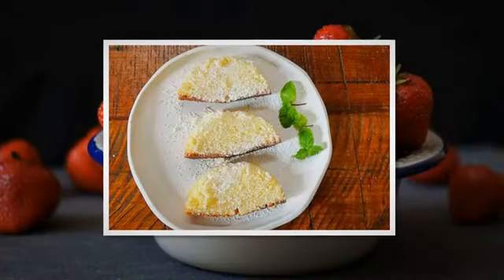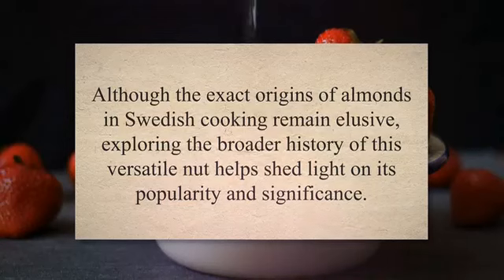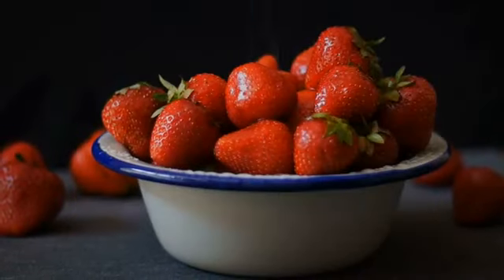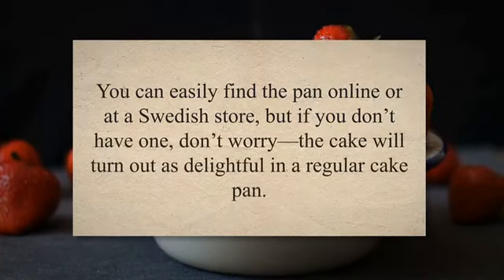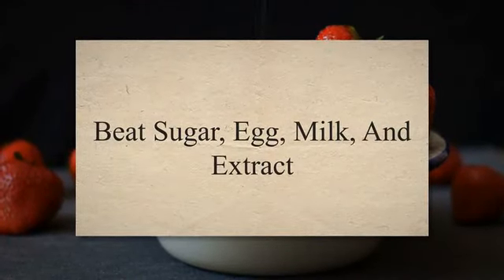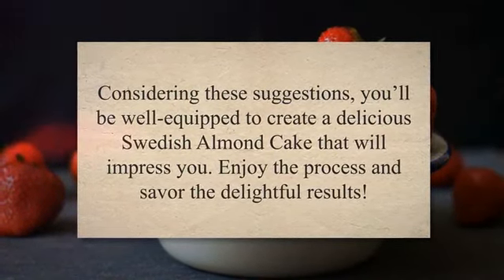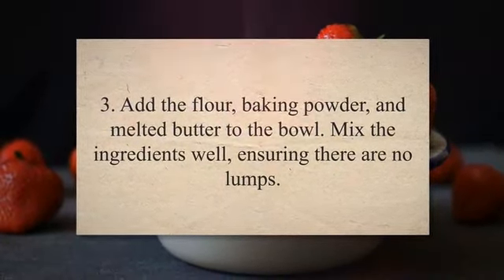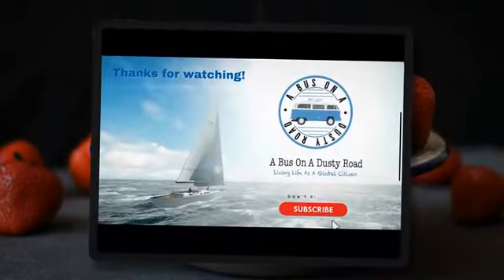Swedish Almond Cake Recipe – An Authentic Swedish Recipe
This Swedish almond cake has long been my family’s favorite recipe. We would eat the cake with some cream and fresh berries each summer.

To read more about How Tall Is The Great Wall Of China And Other Fascinating Facts

We loved to hear from you!

Find more great travel videos, recipes and food ideas, tips about ex-pat life, and ancestry travel.